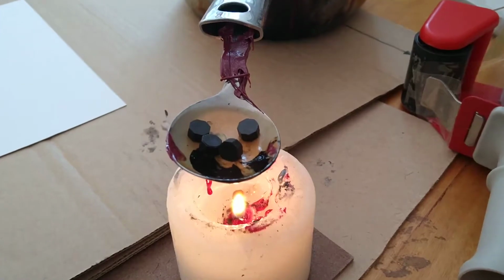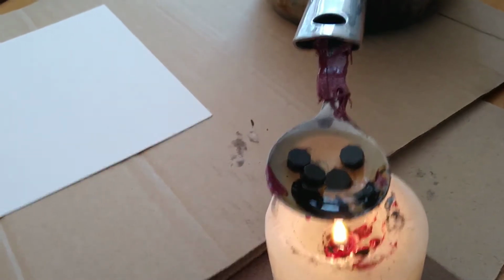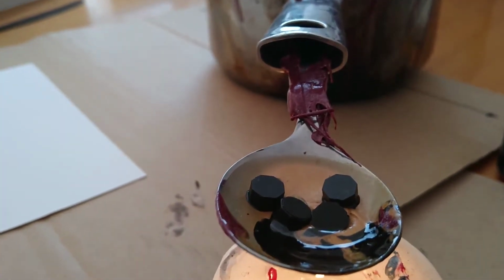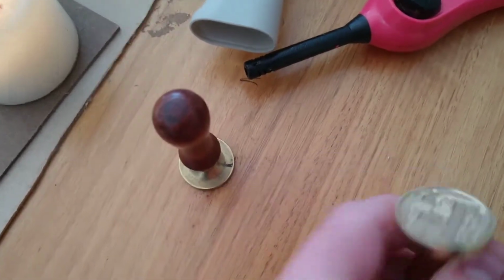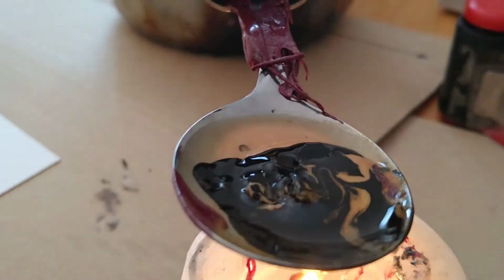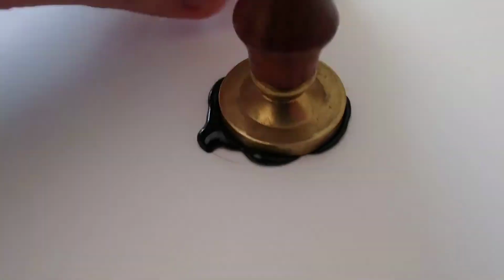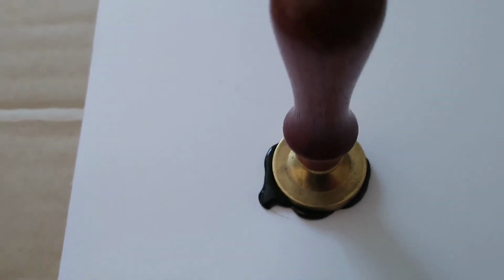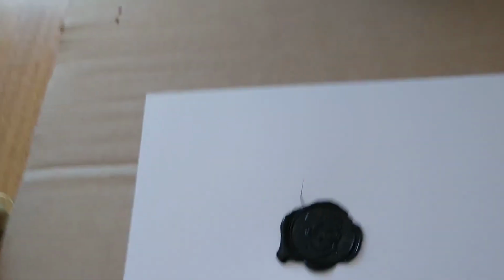Test Wax Seal